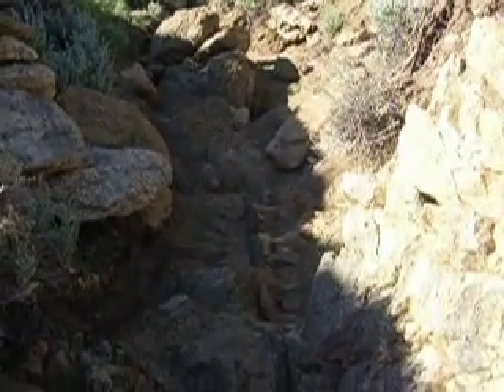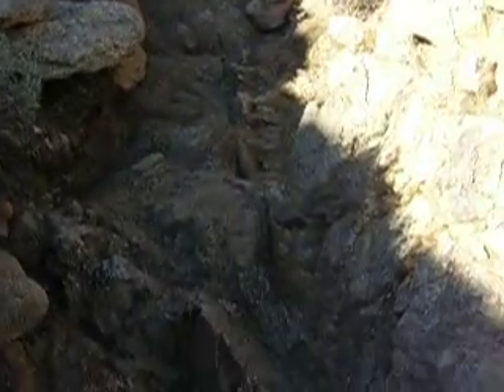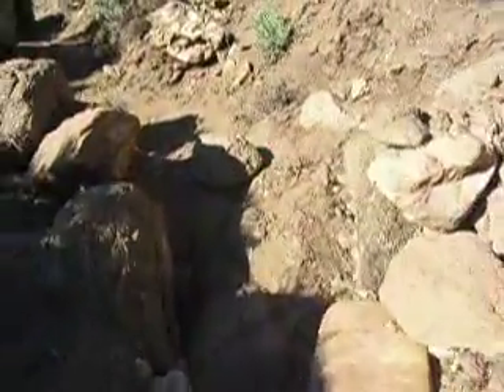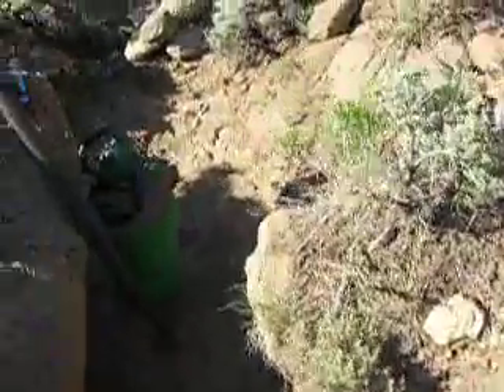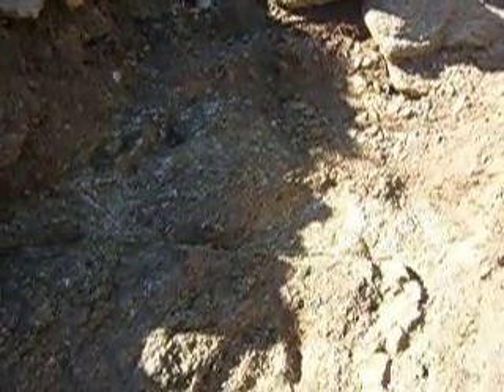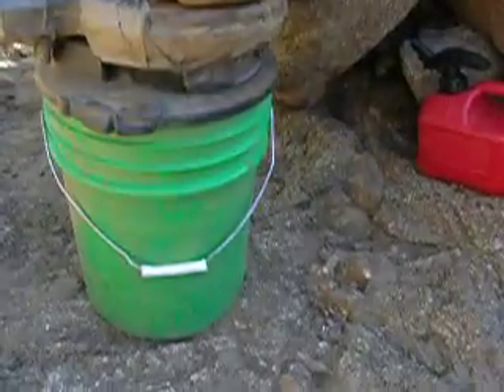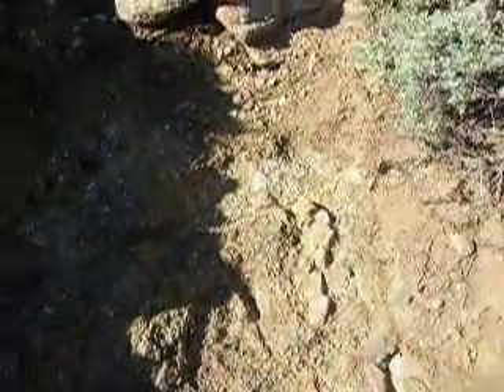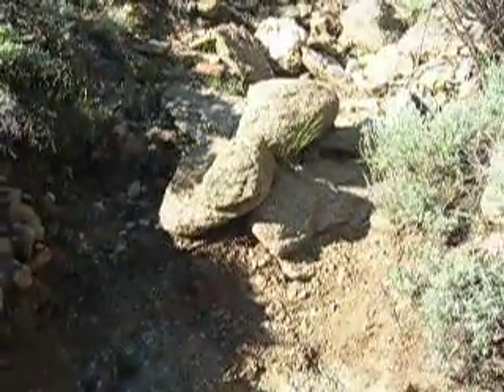Cache Creek, Colorado 2010 -- Bedrock & Randy's Gulch Diggins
A video showing some of my effort to get to and work the bedrock and dig for Colorado gold...at 9,200 feet elevation